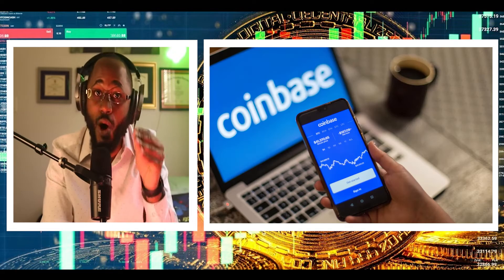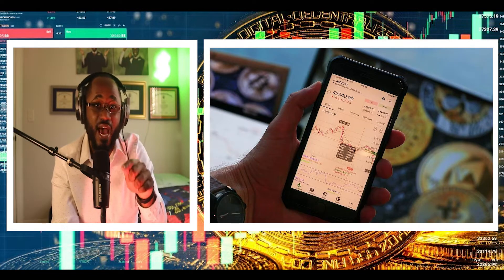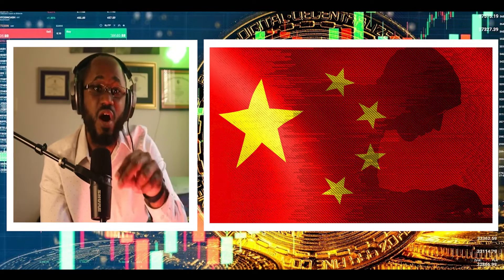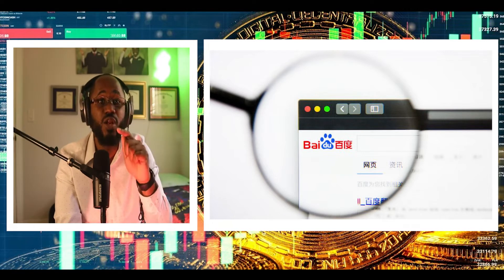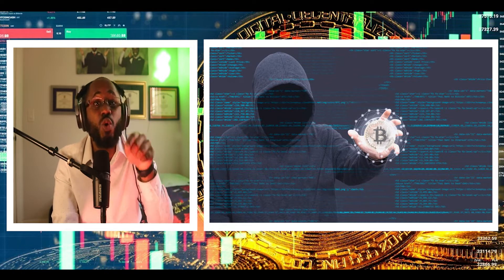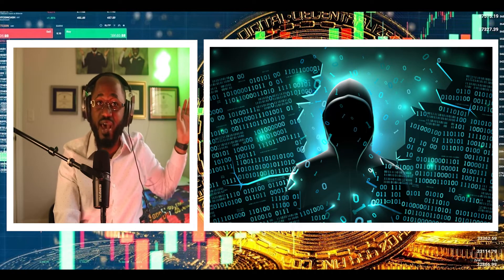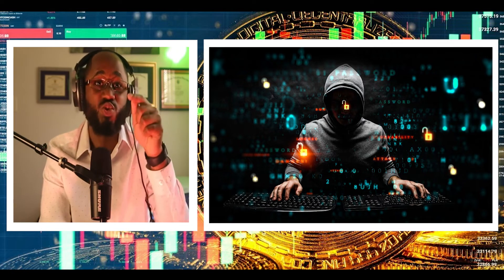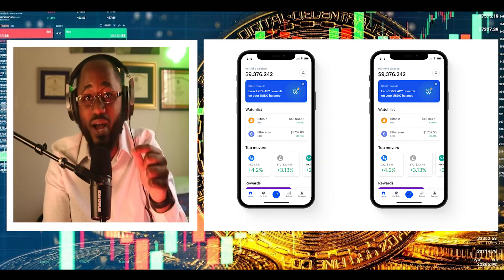Hackers Are Creating FAKE Metamask & Coinbase Wallet Apps To Steal Crypto - Web3 SeaFlower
Hi, I'm Marc Drouinaud Jr, I have a bachelor's in Computer engineering and a master's in Cyber Security both from Florida International University. I am goal-oriented and love to learn new things. I want to start this channel because I get to inform people how hackers think and how they go on about attacks, which will enlighten those who are in the dark when it comes to cyber security.

My channel will show the actual coding tactics that are used by cybercriminals that affect the everyday individual to massive organizations. I will show how attacks are performed and how they can be fixed or prevented.